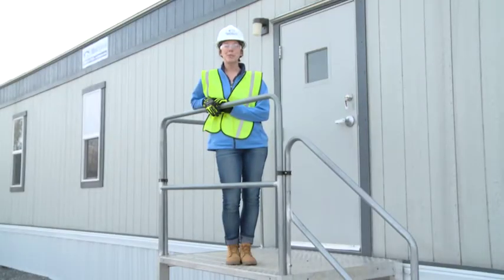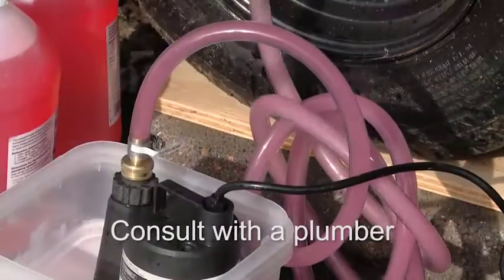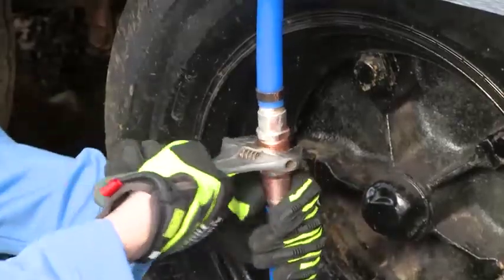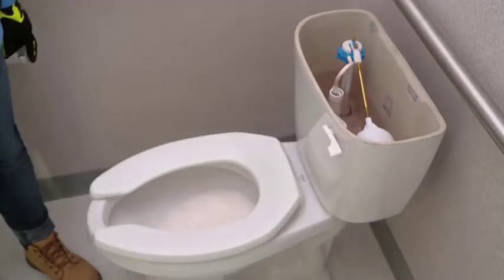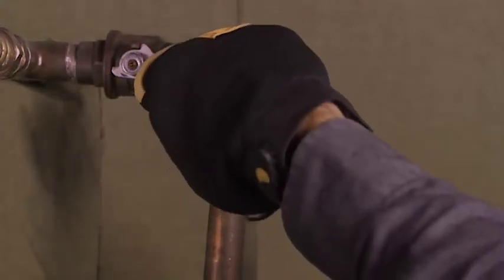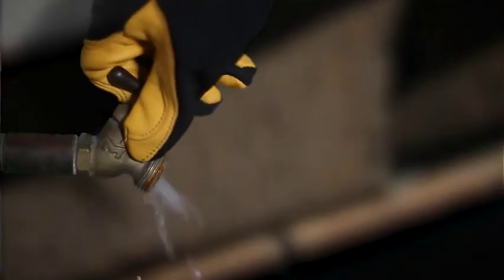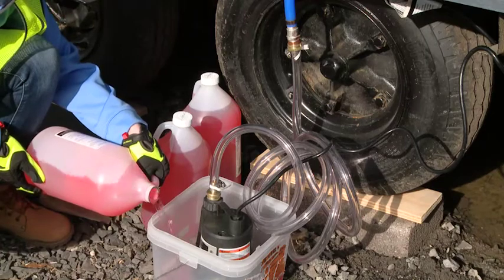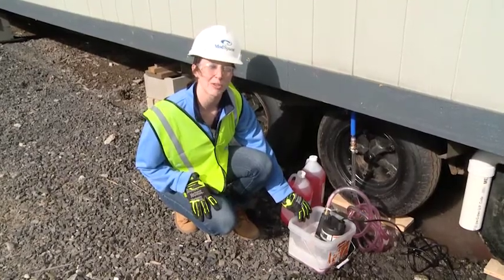How to Prepare Your Office Trailer Plumbing for Return | ModSpace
Winterizing your office trailer before it is returned is required by most modular building providers. Watch this short video to see what you need to prepare the plumbing system in your mobile office to be returned. For more information about renewing, returning or relocating your office trailer, visit the ModSpace blog.